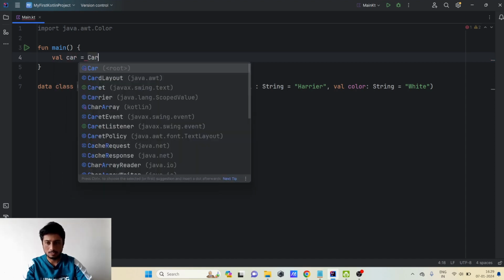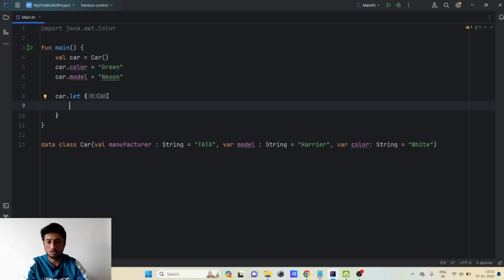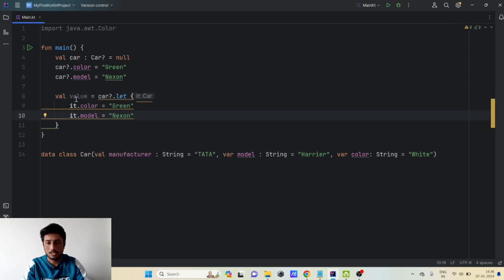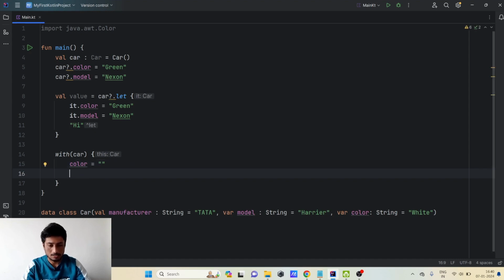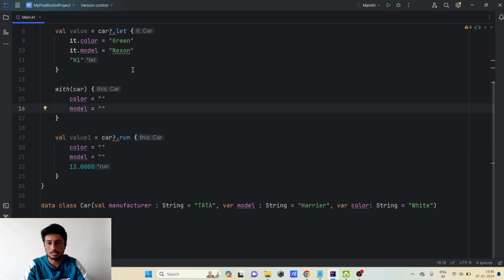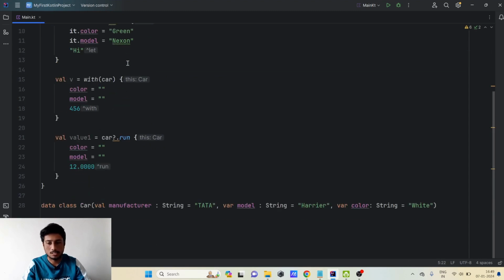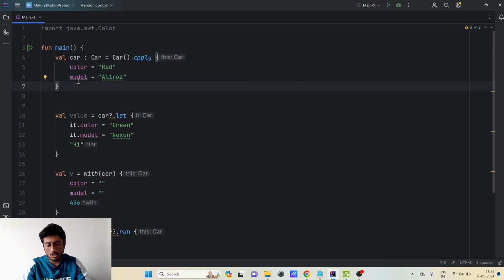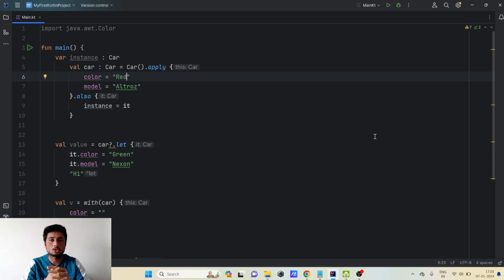Scope Functions in Kotlin | Kotlin tutorial series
This video is a part of Kotlin tutorial series and in this, we will be discussing about Scope functions in Kotlin.

Chapters:
00:00 - Introduction
03:04 - let
07:27 - with
09:12 - run
12:30 - apply
16:18 - also

Kotlin Tutorial, Kotlin Tutorial Series, scope functions in kotlin, let, with, run, apply, also functions